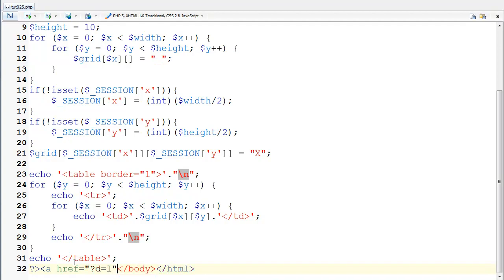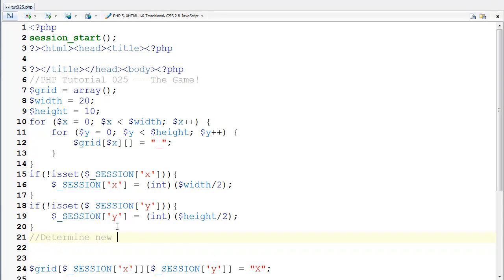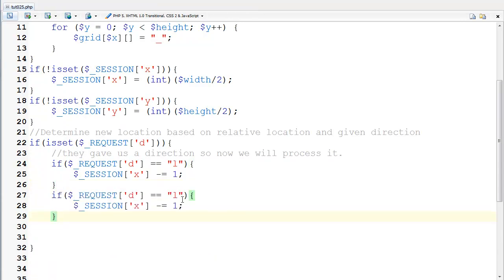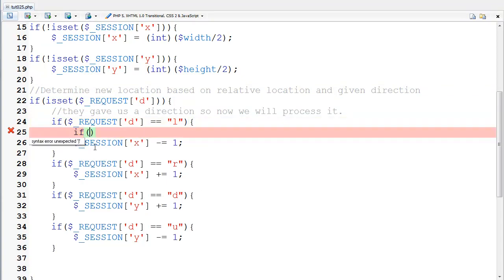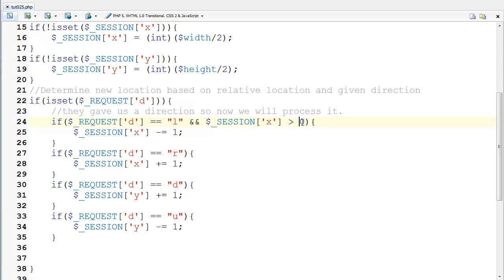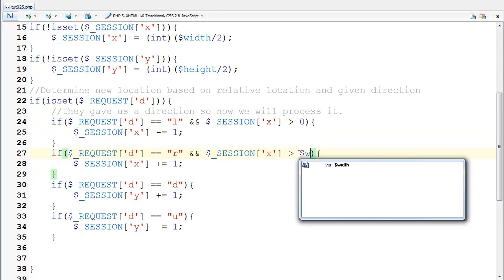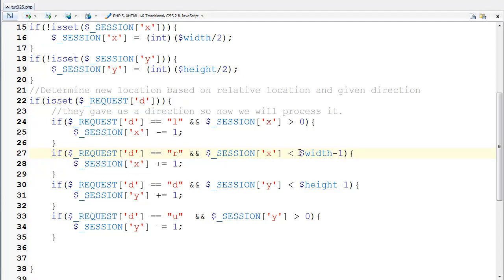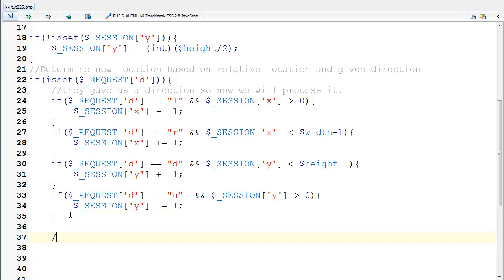PHP Tutorial 025, The Game Part 2/3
Here is my tutorial of the game my friend made. Note, This is not his source code, but I made it right on the spot. Also, my mic was off the first time, so this is a voice over. to see my tutorials. Also, don't forget part 2 and 3